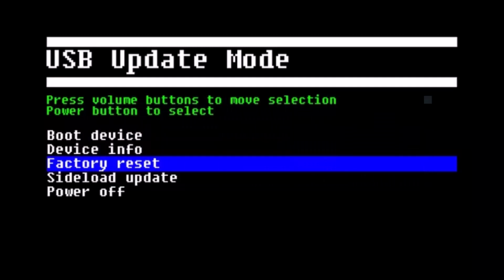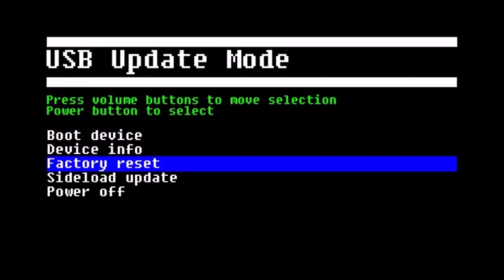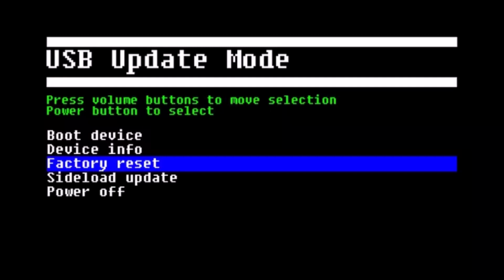How to Factory Reset Oculus Quest 2 on Headset !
In this tutorial video, I will quickly guide you on how you can factory reset your Oculus Ques 2 on your headset. So make sure to watch this video till the end. We try to be responsive to as many questions as possible.

Follow the below steps:
1) Press the Volume Down and Power buttons together on your headset
2) Put on your headset
3) Use the Volume buttons to navigate to the Factory reset section
4) Press the power button to click Ok
5) It will ask you for a confirmation
6) Apply the changes and press Yes
7) That's all it takes to factory reset Oculus Quest 2 on the headset.

~Timestamps:
0:00 Introduction
0:13 Why Reset?
0:51 How to Factory Reset Oculus Quest 2 on Headset
1:47 Conclusion